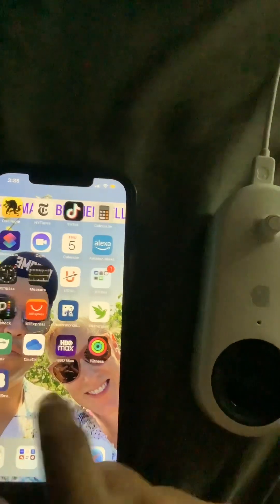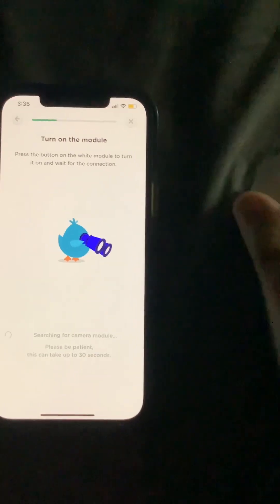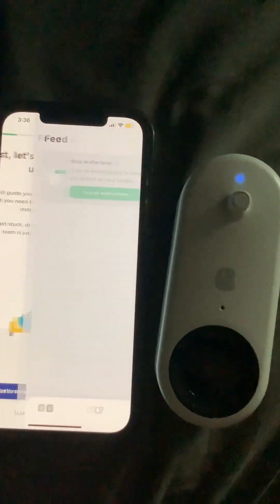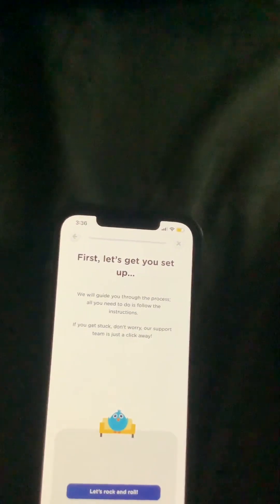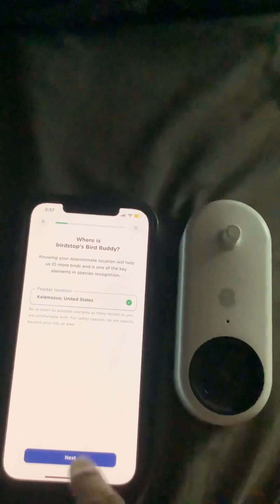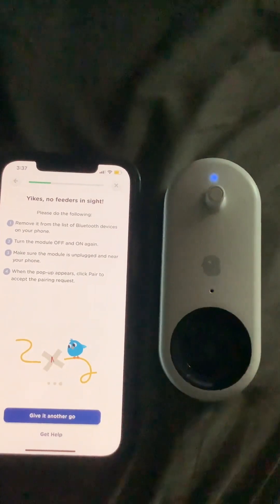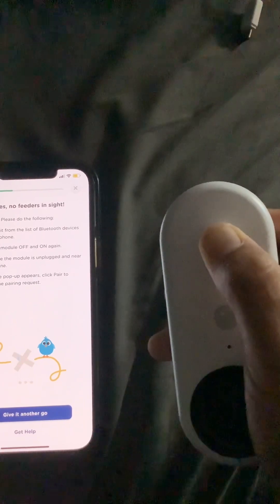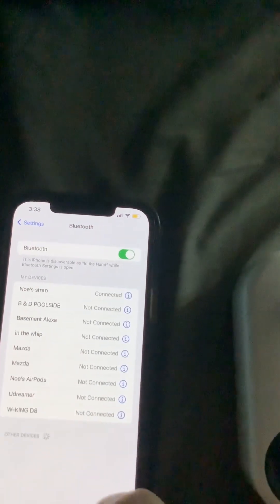Bird buddy Trouble shoot.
As requested. Shirt press on, short press off, no connections.